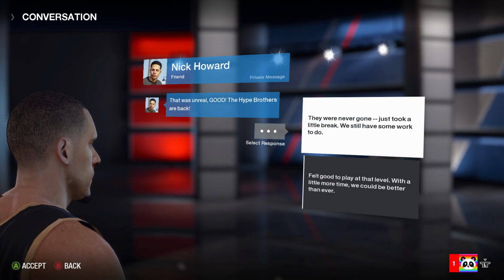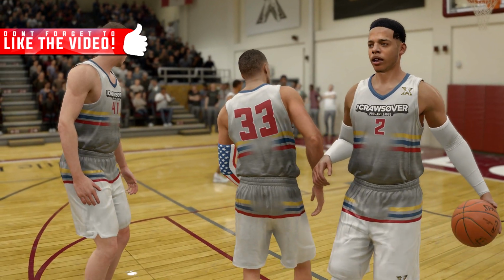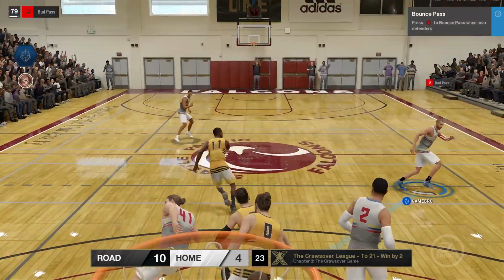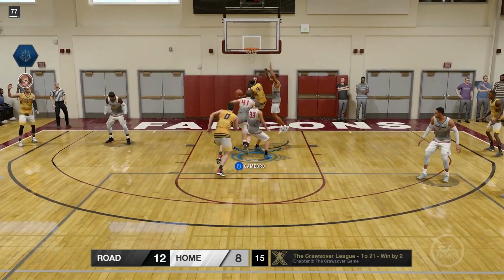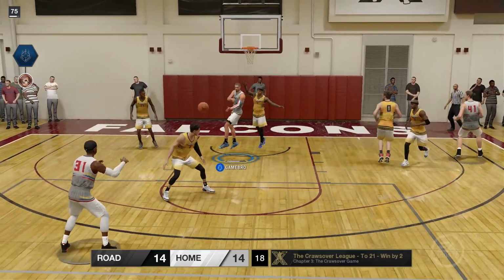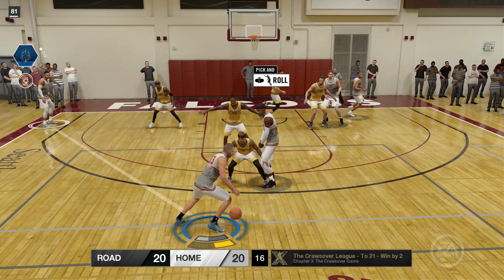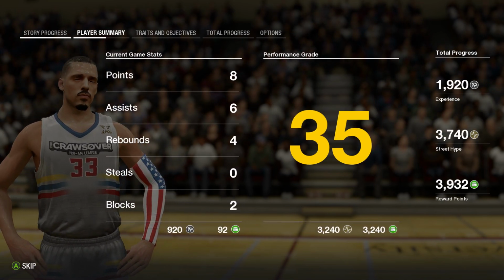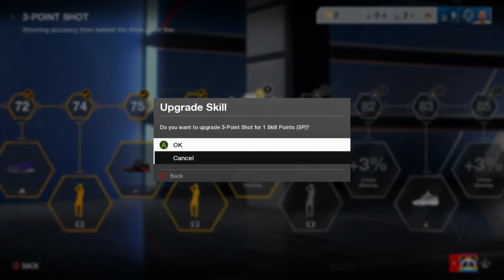NBA LIVE 18 THE ONE GAMEPLAY - EPIC GAME WINNER + ANKLES BROKEN AGAIN?!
With an epic game winner on the line, will I get my ankles broken again in NBA Live 18's The One?
👉 This video is presented by EA Game Changers

NBA Live 18 features a career mode known as The One. You can play in the Streets to earn rep, or you can also further your journey in The League, where you play in NBA games.

In NBA Live 18, I've launched a career with a point shooter & this video shows you the creation process. In NBA Live 18, you'll play at Rucker Park, Venice Beach, Barry Farms & other famous courts. I hope you enjoy this NBA Live 18 gameplay & it actually features First Take with Stephen A Smith & Max!